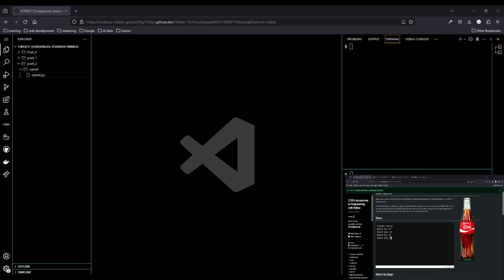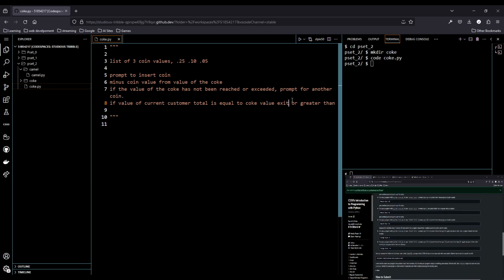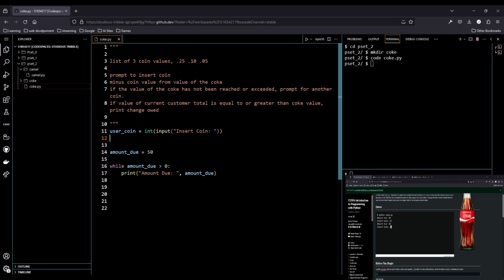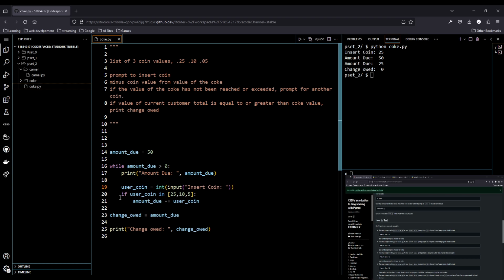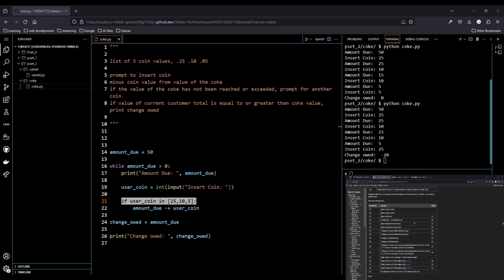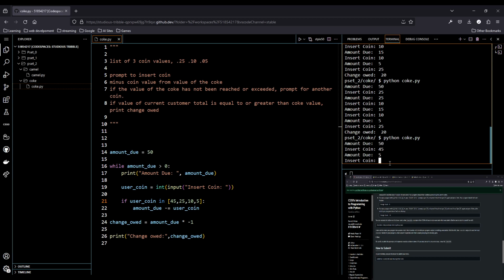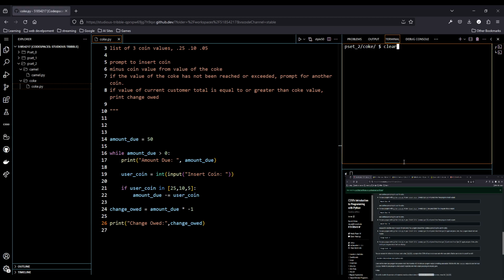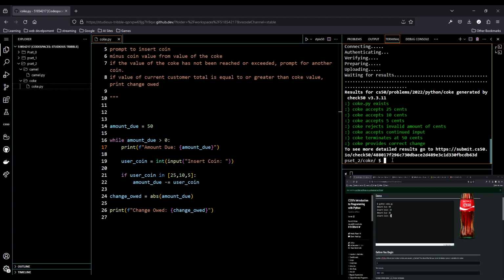CS50P Problem Set 2 Coke 2024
Watch as I learn how to complete CS50P Problem Set 2 Coke 2024 from HarvardX: CS50's Introduction to Programming with Python

Thank You to Harvard and Edx.org for providing and maintaining the this course